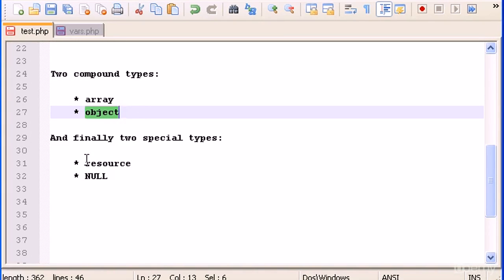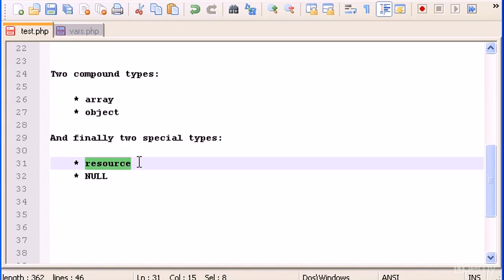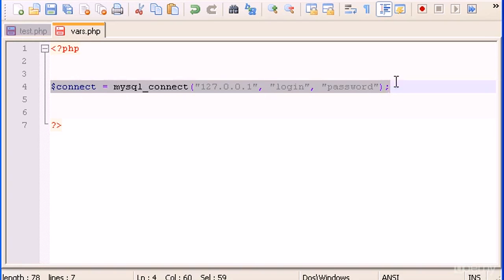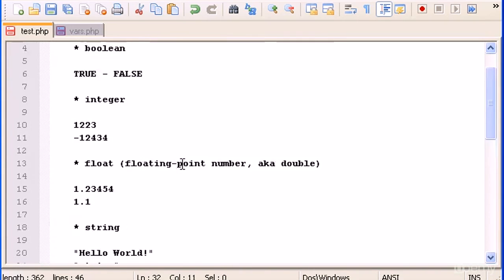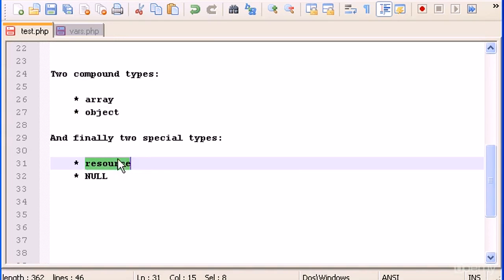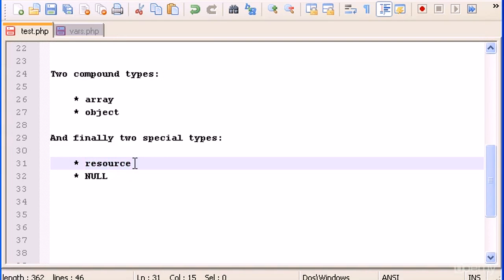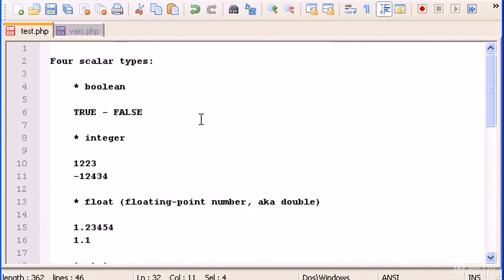06 Resource and NULL (Section PHP & MySQL)